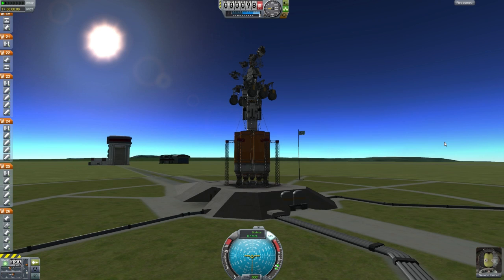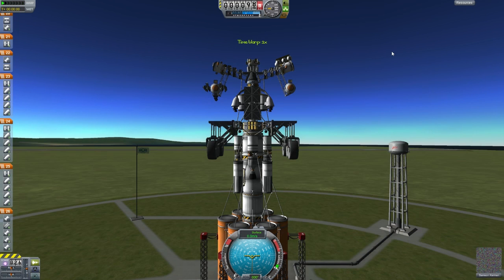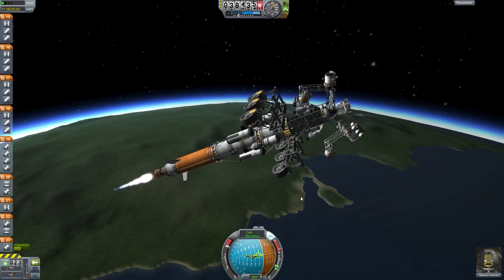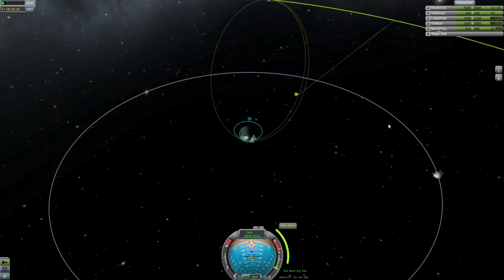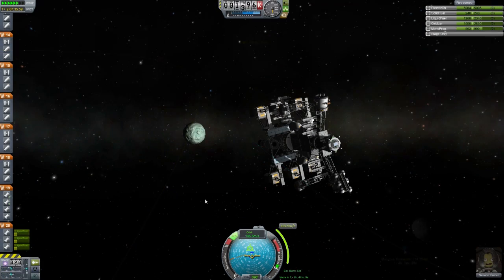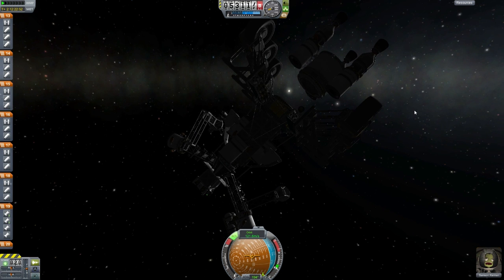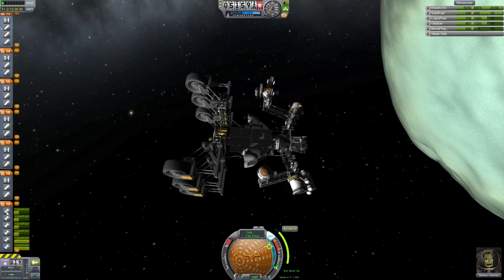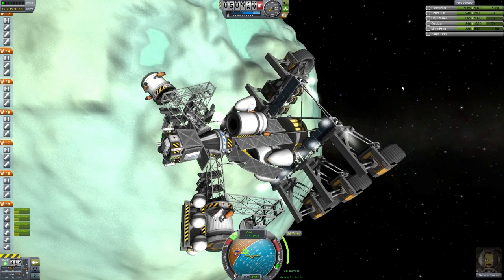Kerbal Space Program S02E12 - Landing a Mech on Minmus Part 1/2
Today's Episode: After many attempts to escape Kerbin, we finally succeed in bringing the robot to Minmus. All that remains is actually landing the damn thing. As always, things don't go according to plan.

I decided to split this episode into two, the recording session ended up being a bit too long. Next part will be uploaded tomorrow.

KSP or Kerbal Space Program is an indie game still in alpha, being developed by Squad. Build rockets and planes from scratch, travel to other planets, and try your best to keep those little green Kerbonauts alive! Of course, there's so much more to come as the game is still under heavy development.

Remember to drop a "like", comment, and sub if you enjoyed the video! :)